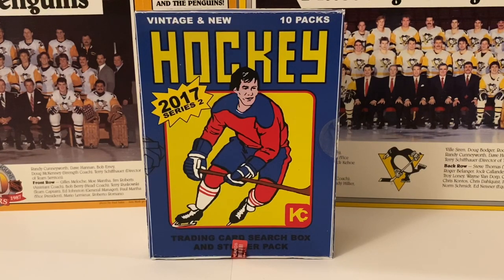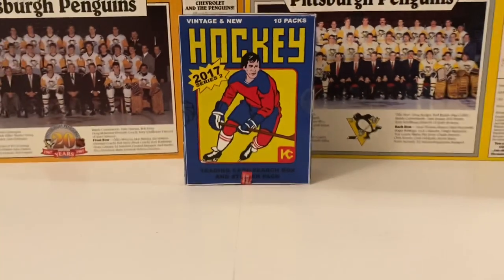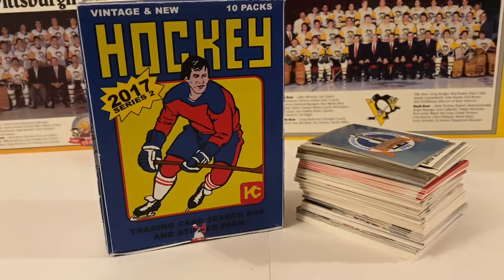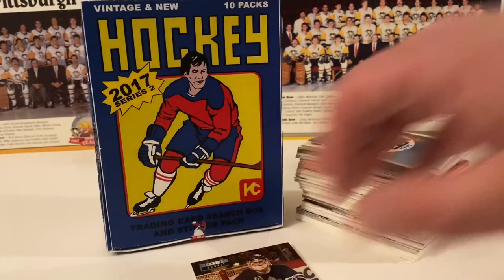Kadence Card Hockey Repack Box Break!